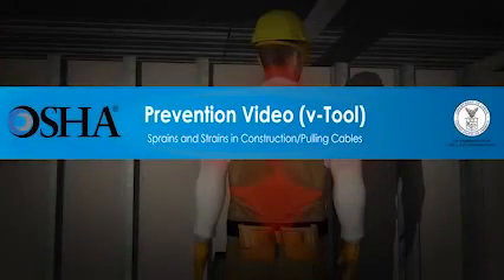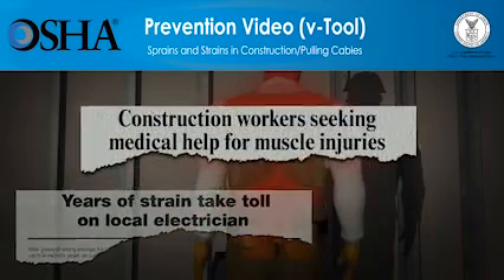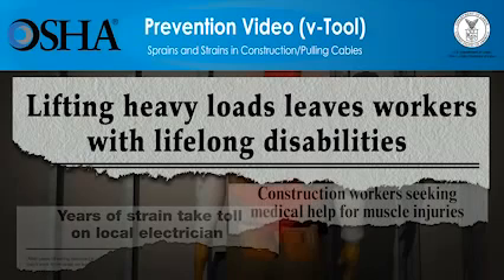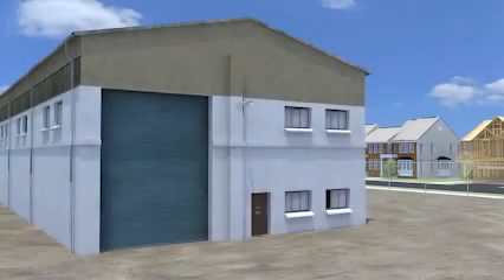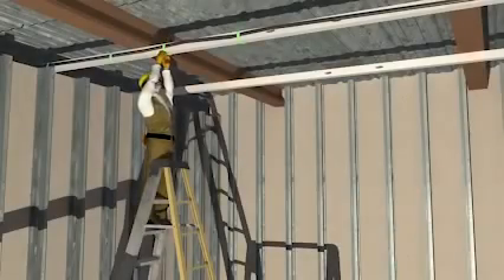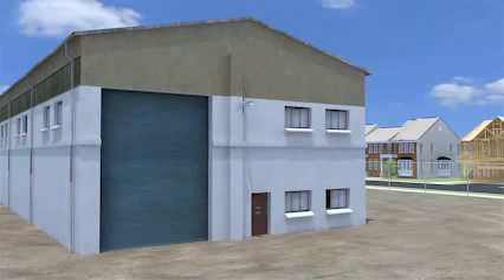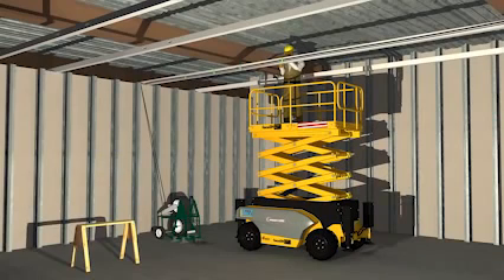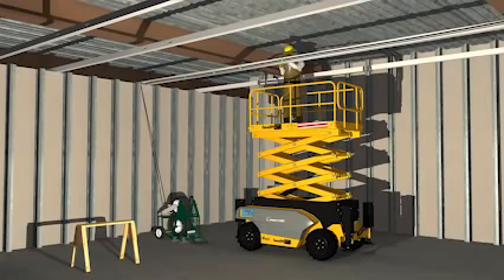Sprains and Strains in Construction Pulling Cables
A small change in how you stand or movements that you make, can help to prevent an injury.

0:02 - Introduction
0:52 - Accident investigation
1:30 - A look at the events leading up to the injury
2:06 - Summary
2:34 - OSHA contact information

For more free safety videos, check out our Free Safety Video